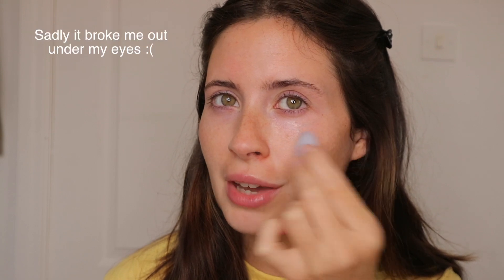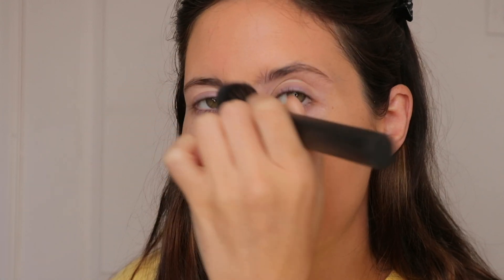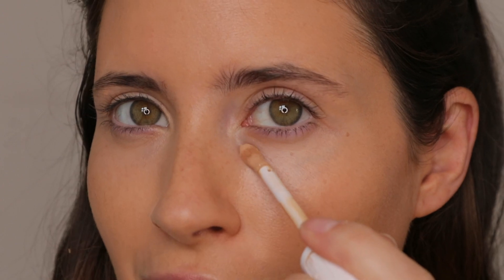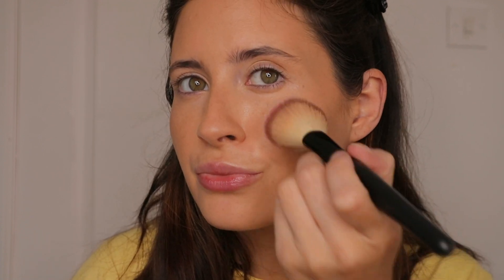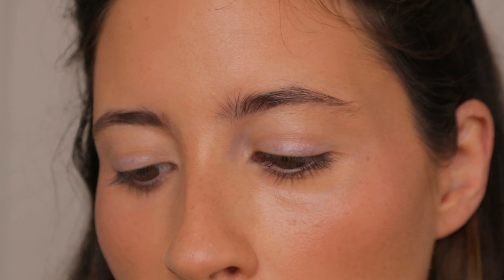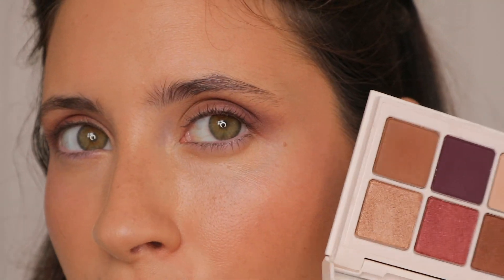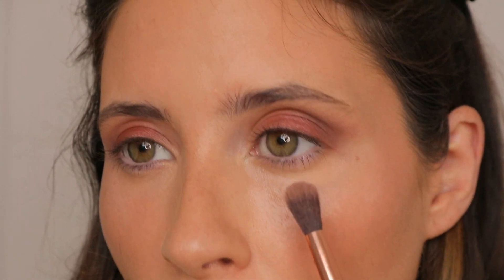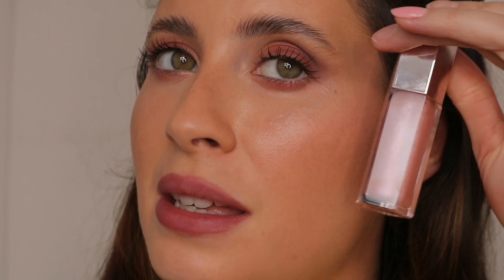Trying NEW Fenty Beauty Products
Fenty Beauty Pro Filtr Hydrating Long-wear Foundation 220
Fenty Freestyle cream blush
Fenty Universal Gloss Bomb - Sweet Mouth
Fenty Eye Palette Wine

Hey guys i hope you enjoy the video!